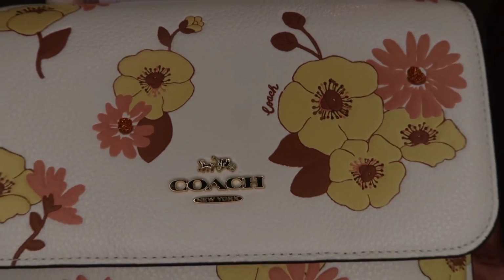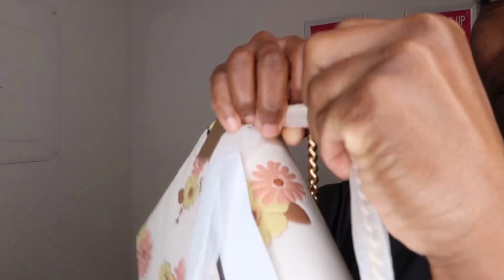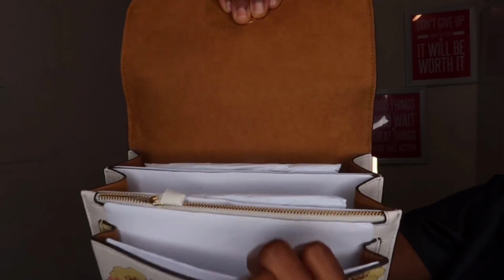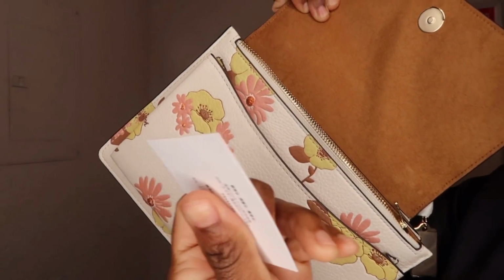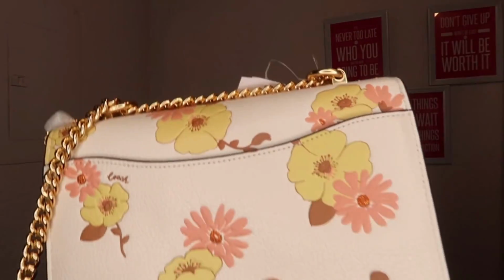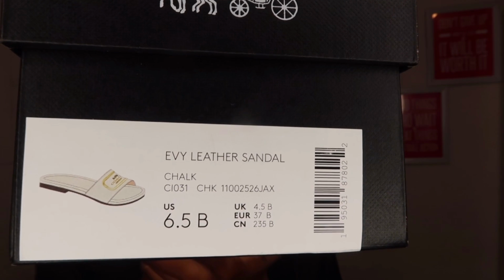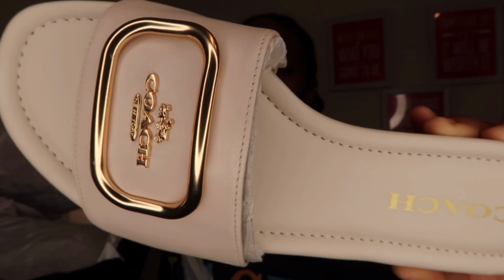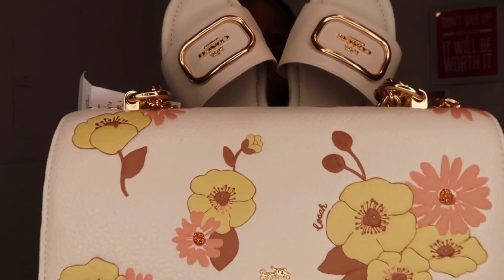COACH KLARE CROSSBODY WITH FLORAL CLUSTER PRINT & COACH EVY SANDAL REVIEW! | COUCH UNBOXING!!!!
Bible Verse Of The Day:
In all these things we are more than conquerors through him who loved us.
—Romans 8:37

Please check out this Coach klare crossbody with floral print bag and coach evy sandals unboxing. This was recorded four months ago. I'm so sorry for the late video, BUT I'm coming back BIGGER & HARDER for the 2023 fall! Thank you so much for your understanding 😍🥰❤️‍🔥

GWAAN BIG UP UNNU SELF! xoxo

COACH KLARE CROSSBODY WITH FLORAL CLUSTER PRINT coach evy sandals review coach unboxing coach bag unboxing 2023 coach outlet unboxing 2023 coach handbag unboxing 2023 kurly krissy whats in my bag whats in my purse jamaican youtube channel jamaican patwa jamaican patois jamaica patwah purse haul 2023 baddie on a budget luxury handbag collection luxury haul 2023 coach outlet sale what fits in my coach bag coach wimb crossbody coach klare crossbody coach